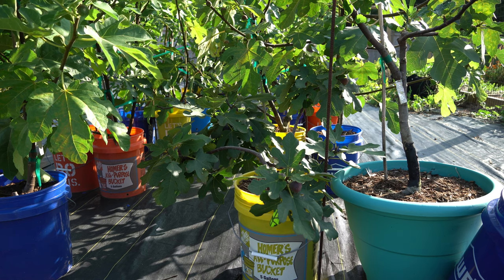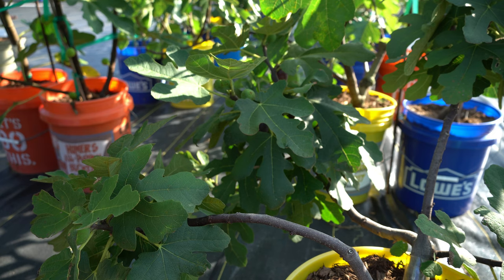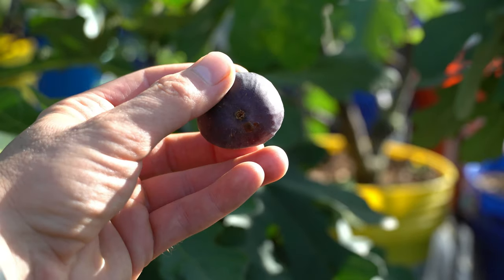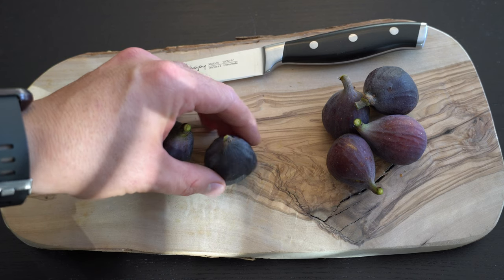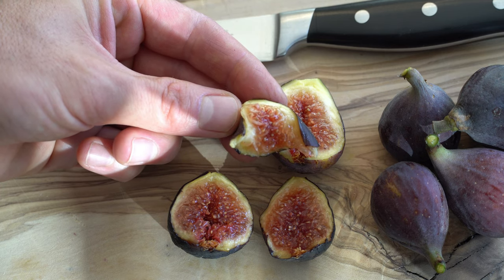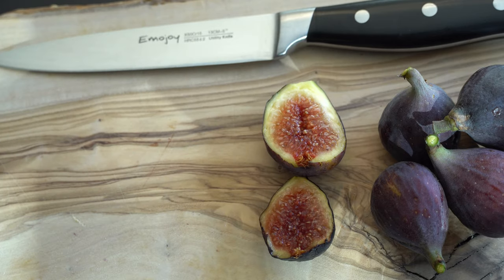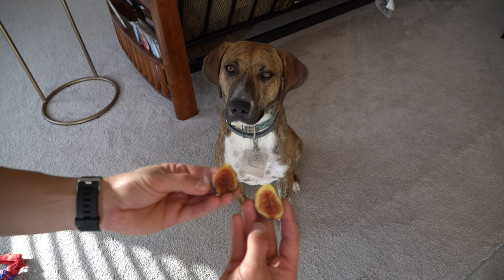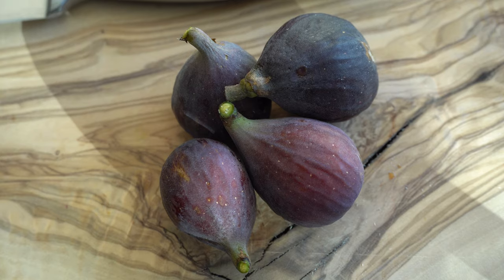Chicago Hardy Fig - A Cold Hardy Fig Variety For Many Climates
Chicago Hardy (AKA Hardy Chicago fig tree) is one of the most common figs you will find planted in yards and gardens throughout the country.  The Chicago Hardy fig / Hardy Chicago fig has become so popular because it is one of the early fig varieties and performs well in a wide variety of climates.

Chicago Hardy fig trees are a cold hardy fig variety for many climates as the name implies, and they are popular Zone 6 figs and Zone 7 figs because of their ability to grow back from being killed to the ground and still ripen fruits within a single season.  However, they also perform well in hot, humid climates because the very tight eye and small size make them resistant to splitting and spoiling, and also make them less vulnerable to common pests like ants.

If you live in a short season climate with borderline cold winters (Zone 6/Zone 7) and hot, humid, rainy summers, this fig tree is a good fruit tree to consider growing because it will produce where other fig varieties fail.

At the end of the video, I have a Chicago Hardy fig taste test of my Chicago Hardy fig tree.  The Hardy Chicago fig tree is a light berry fig with light to moderate intensity and a jammy interior.

If you have any questions about this fig, how to grow figs, growing figs in ground or growing figs in containers, any of the things I am growing in my garden, are looking for any garden tips and tricks, or have questions about gardening and organic gardening in general, please ask in the Comments below!

6.5 Inch Hand Pruner Pruning Shears

34.1°N Latitude
Zone 8A